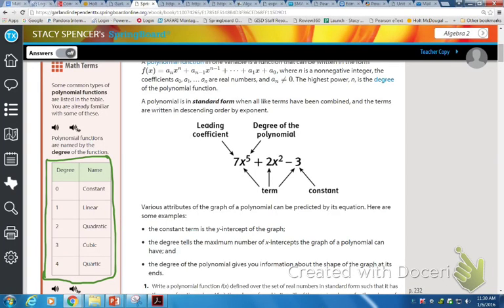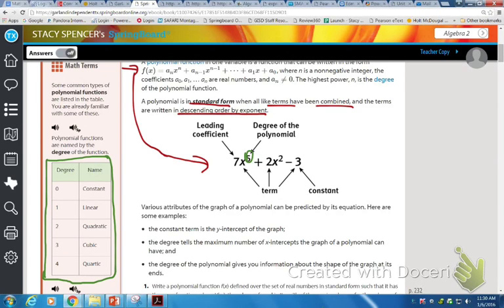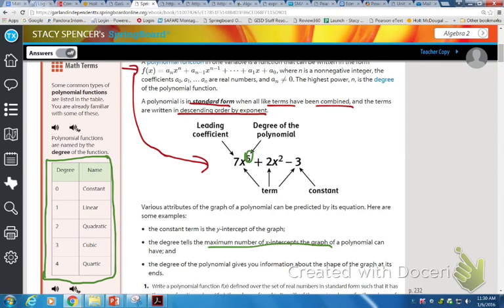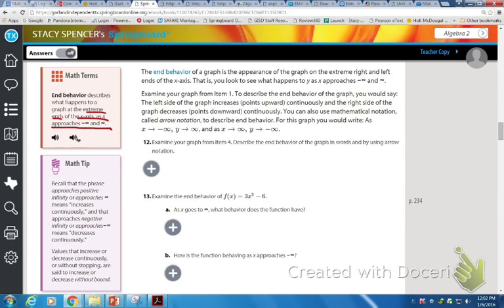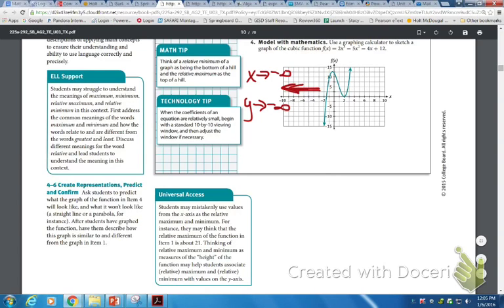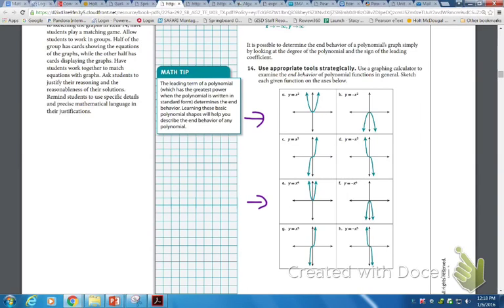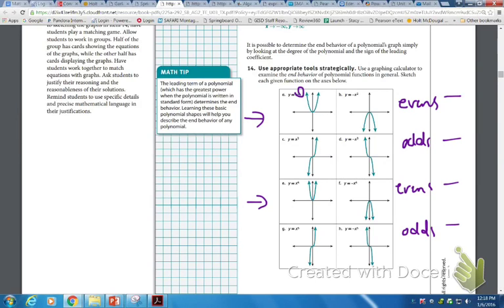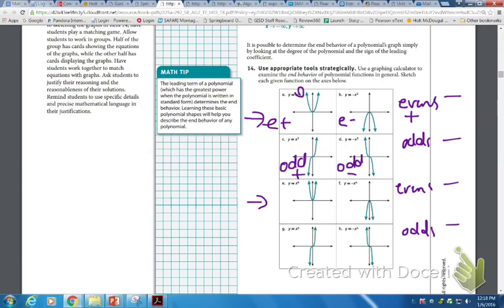End behavior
Lecture on polynomials and end behavior